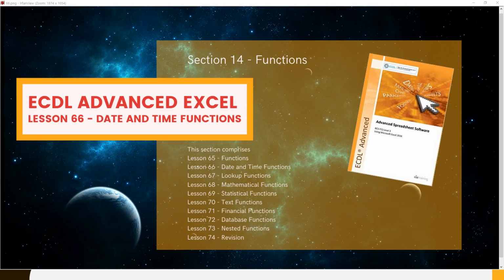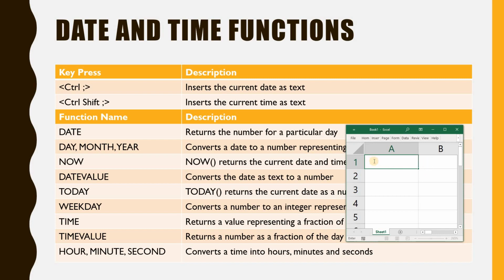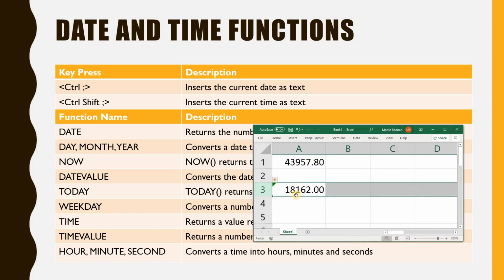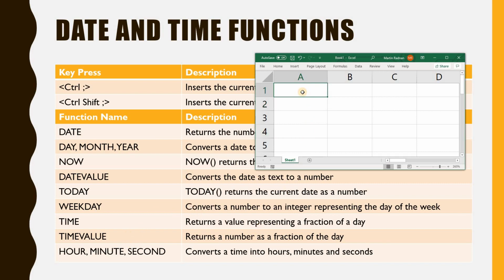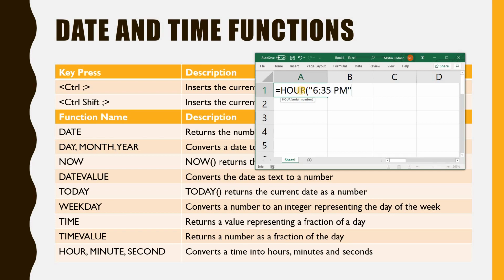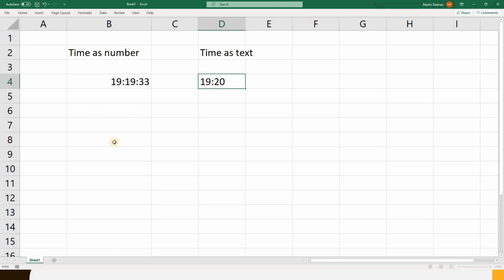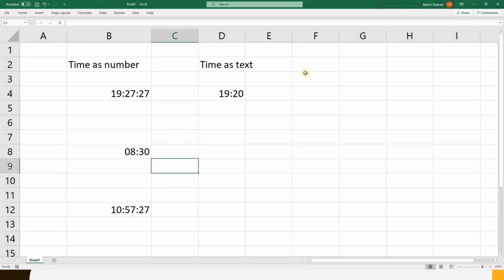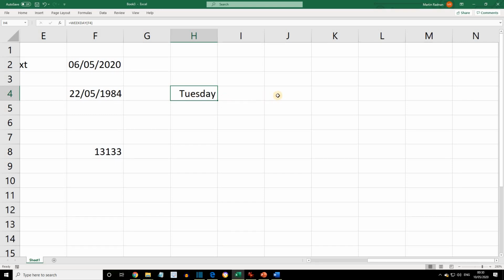ECDL Advanced Excel Lesson 66 Date and Time Functions